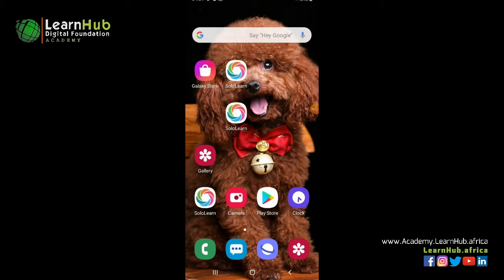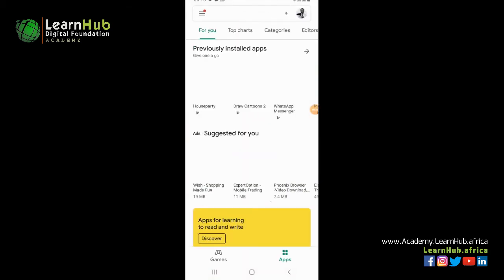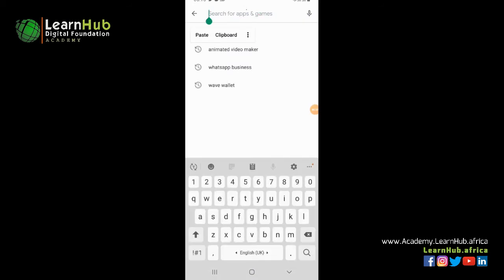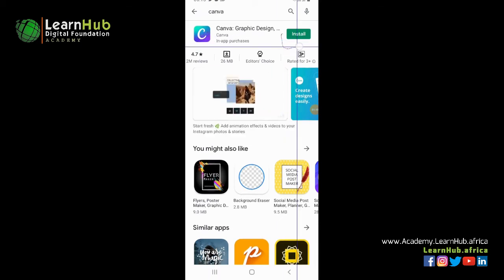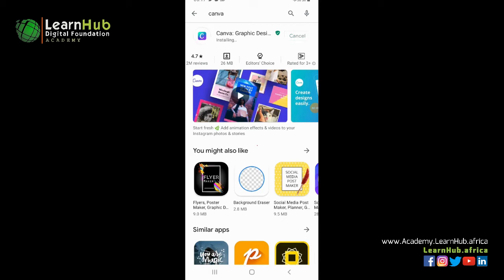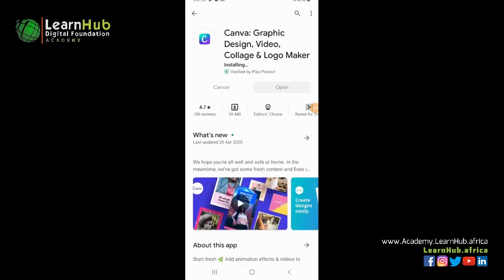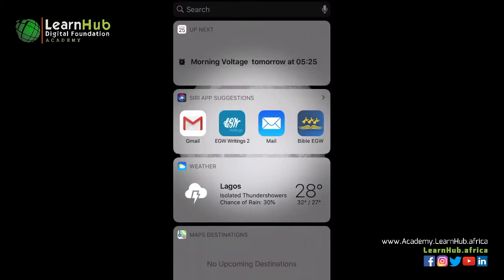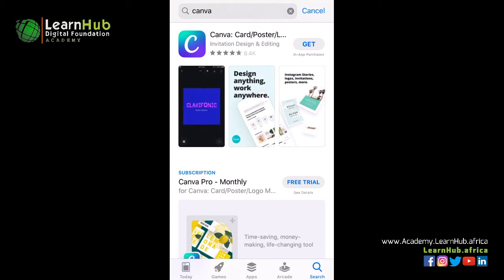Phone Graphics Design For Kids & Everyone - Lesson 3: HOW TO INSTALL CANVA ON YOUR PHONE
A simple guide on how to install Canva on your phone, covering Android phones and Iphones..

LearnHub.Africa seeks to empower every young African with digital skills so they can win into the future.

LearnHub.Africa – A future for everyone.